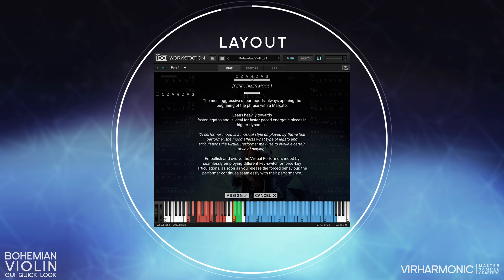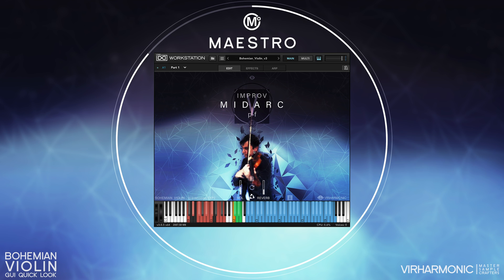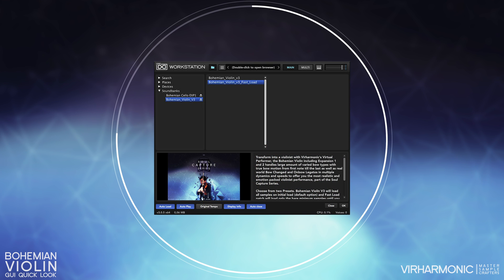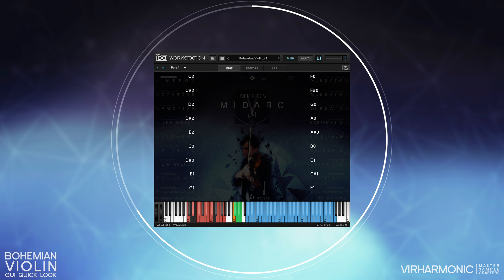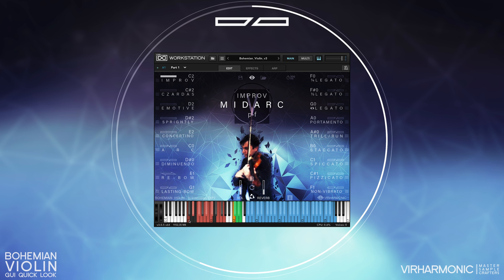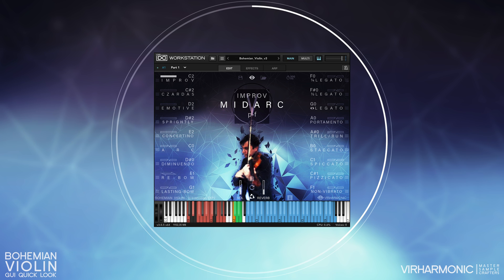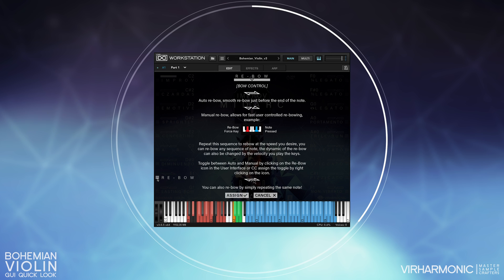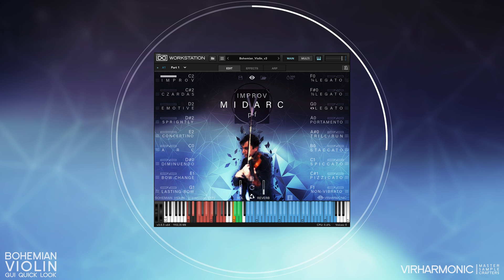Bohemian Violin V3 Quick Look GUI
GUI Tutorial for Bohemian Violin V3 inc Expansion 2- Soul Capture Series,
Our Virtual Violin Performer.